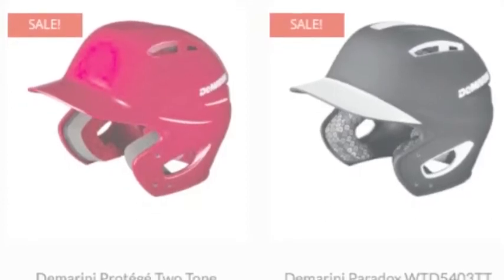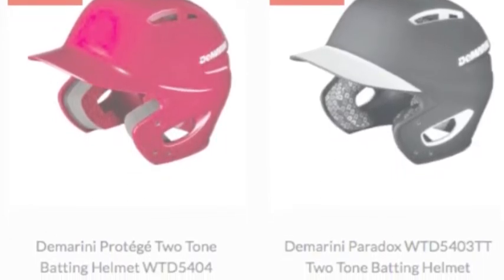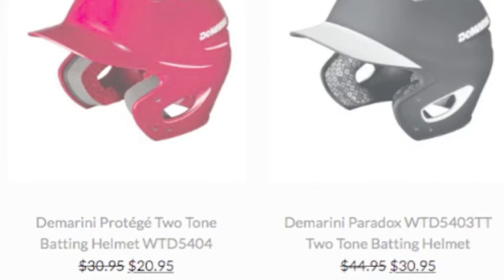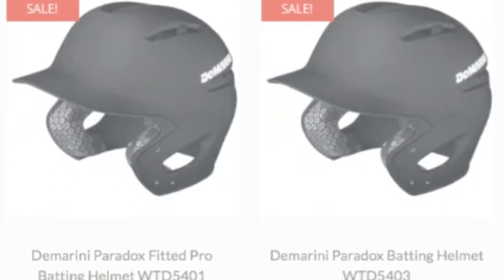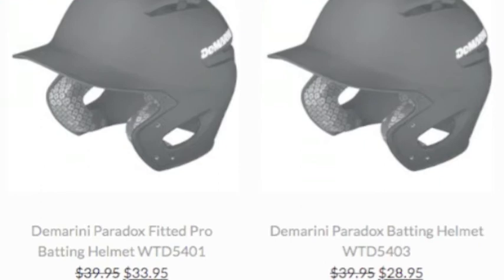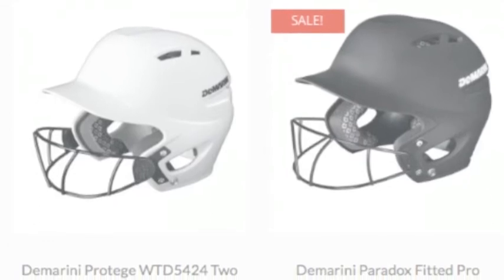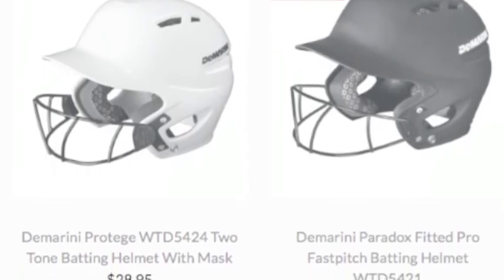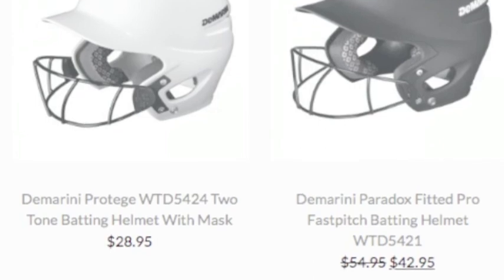Demarini Helmet | Baseball Bargains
A Demarini Helmet is an awesome way to stay protected on both the baseball and softball field.